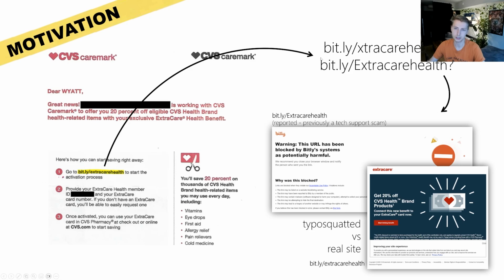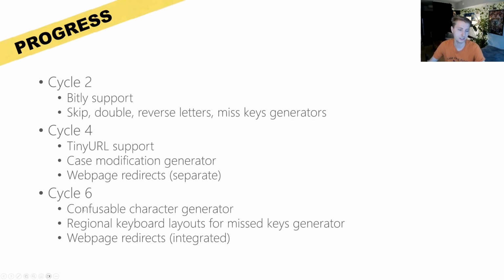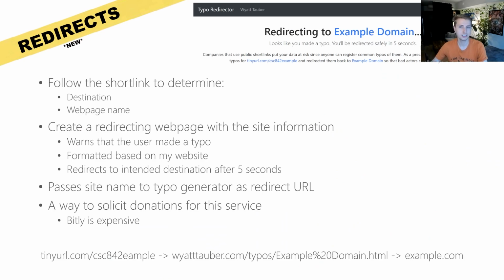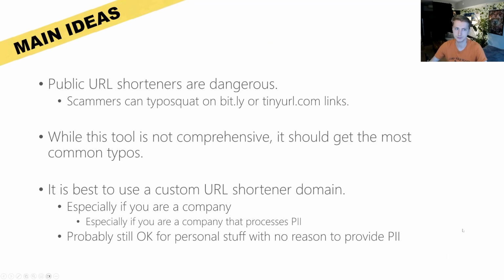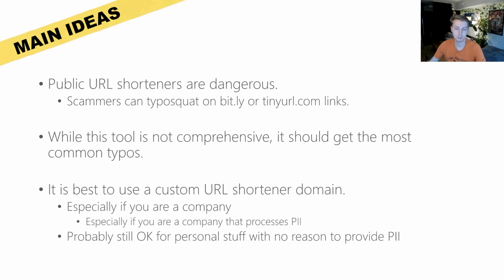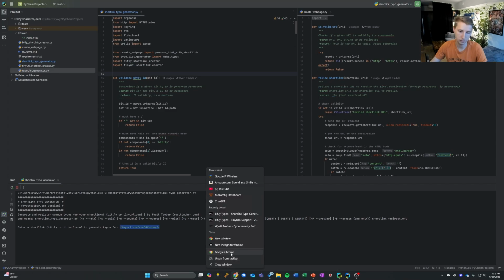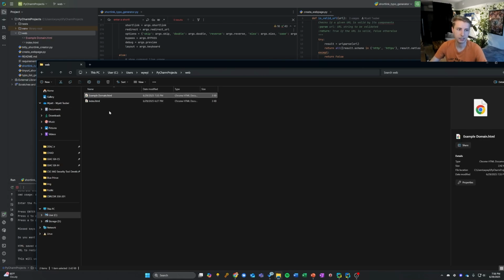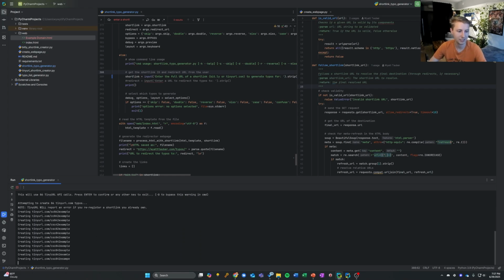Bit.ly Typos - Final Update | DSU CSC-842 Cycle 6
Confusable character generator, regional keyboard layouts, webpage redirects, and more
DSU CSC-848 Security Tool Development Summer 2025